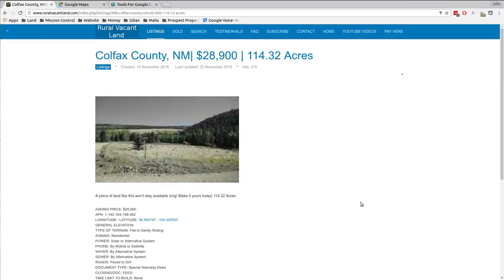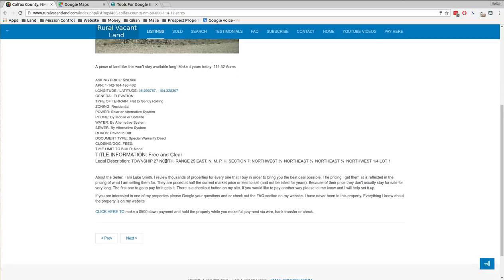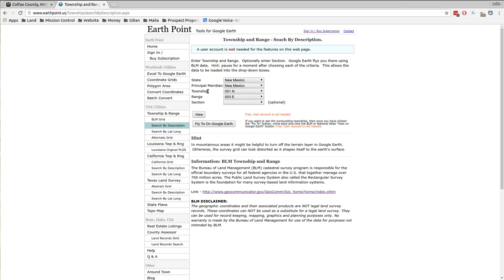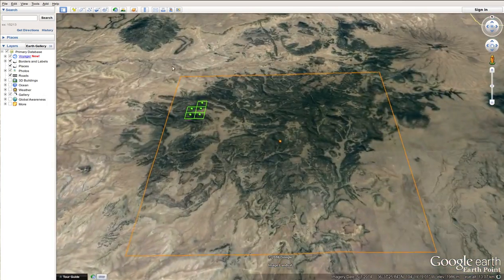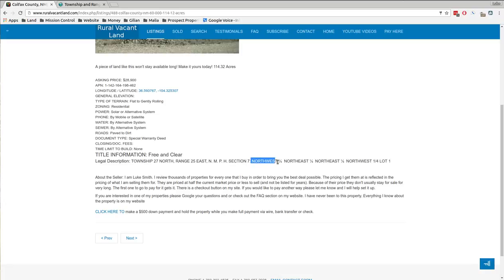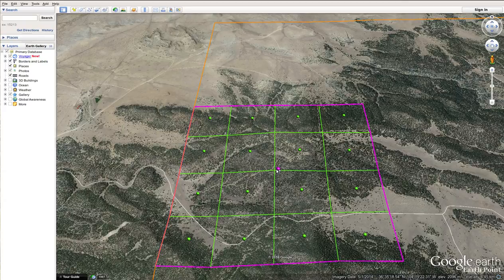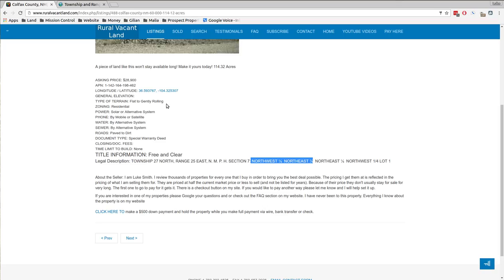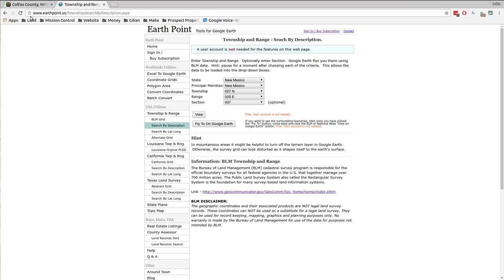How to find land location and boundaries by legal description using Earthpoint.us